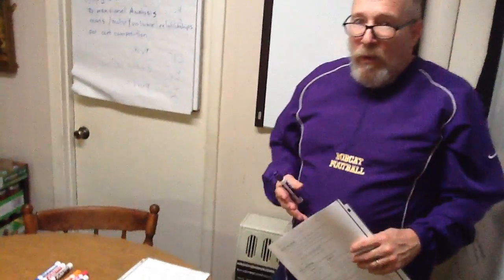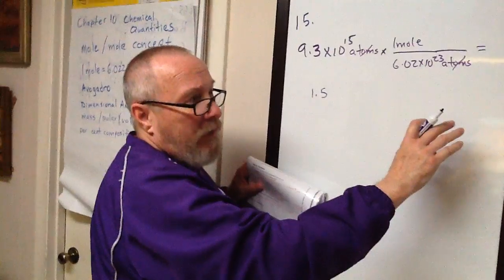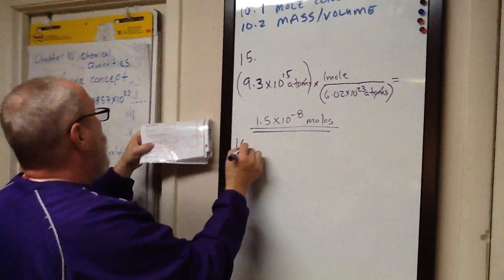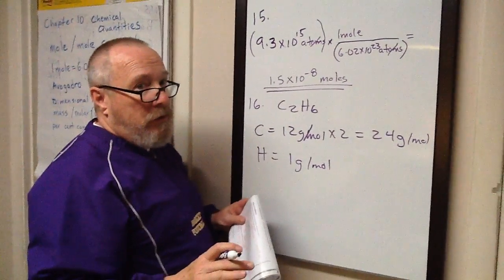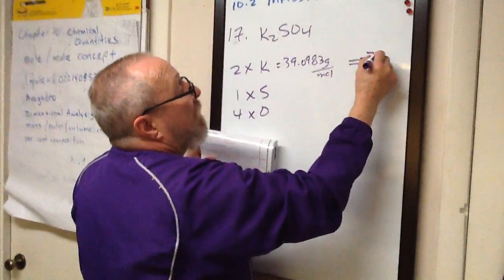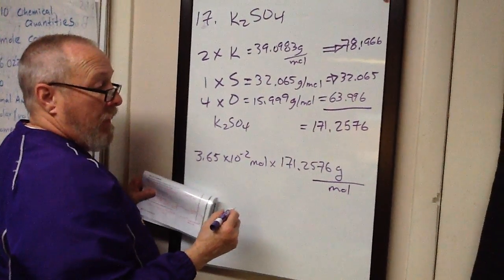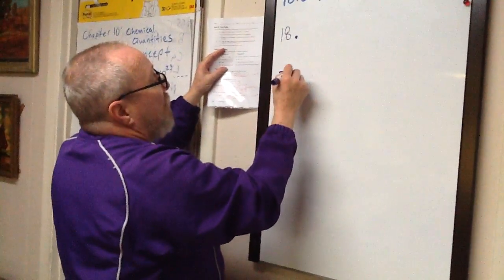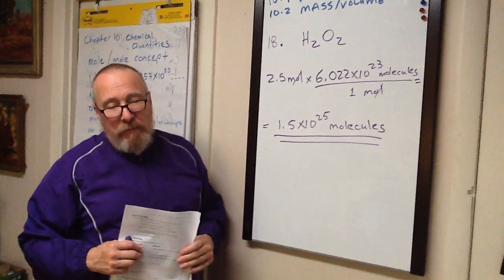DHS Chp10 1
This short video details problem solving and the mole concept.  Specifically, I solve and work out the problems in Part D of Chapter 10.1 and Questions 15-18.